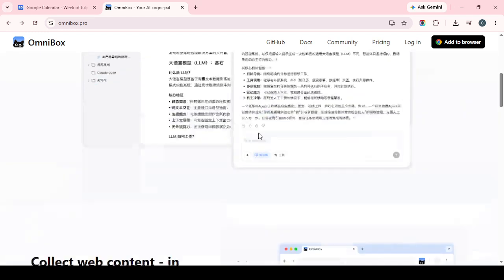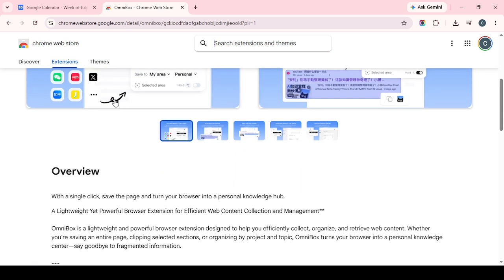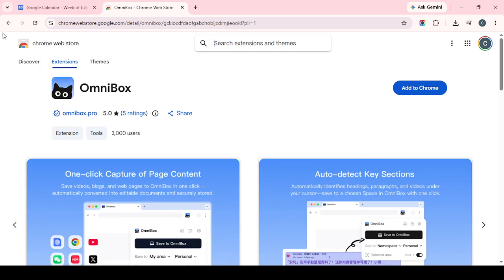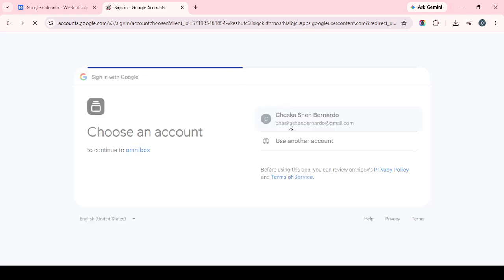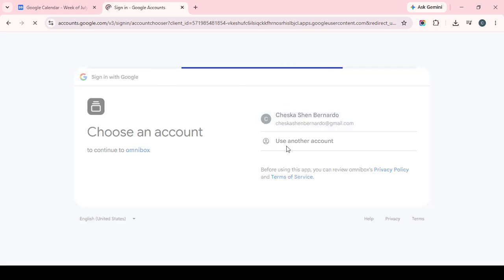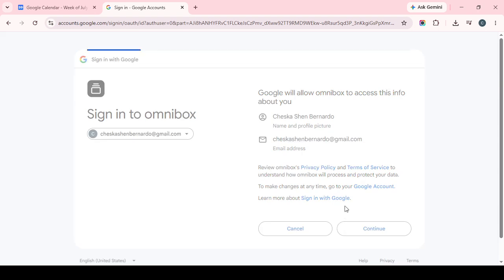How to Add Events From Chrome Omnibox to Google Calendar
Accelerate your daily digital workflow and schedule new meetings in seconds by learning how to add events from the Chrome Omnibox to Google Calendar. In this speed-productivity 2026 tech tutorial, we break down the hidden developer hacks to leverage the Google Chrome browser URL address bar as a fast data-entry engine. Perfect for remote workers, virtual assistants, and multi-tasking power users, this automation blueprint eliminates layout navigation friction entirely.

We guide you through creating custom search engine shortcuts using clean text strings like cal.new or configuring specialized query parameters to parse natural language inputs instantly. Learn how typing a simple phrase directly into your address bar instantly launches a pre-filled event creation screen inside your Google Workspace account—complete with pre-populated meeting titles, start dates, and specific time limits. Discover how this tool integrates with your active time-blocking framework to cut manual data entry clicks by 80%. Watch this quick-tip workspace masterclass to clear desktop clutter, boost execution velocity, and command your browser interface today!